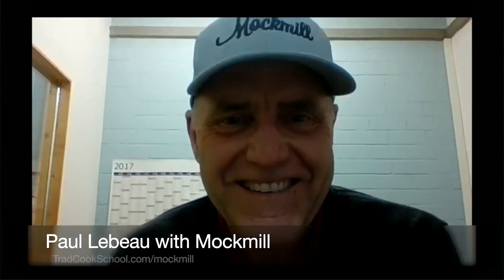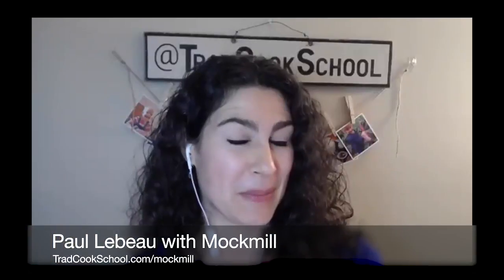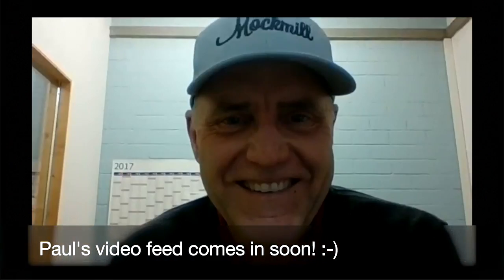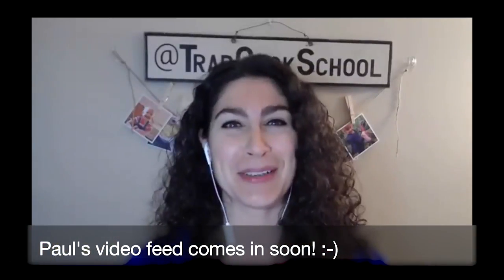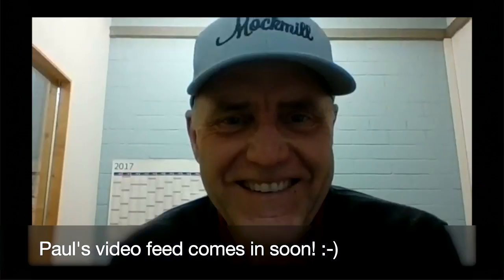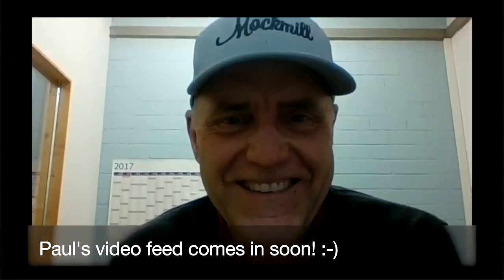Baking With Fresh Ground Flour Webclass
Using freshly-ground flour in your baking... :) Free webclass!